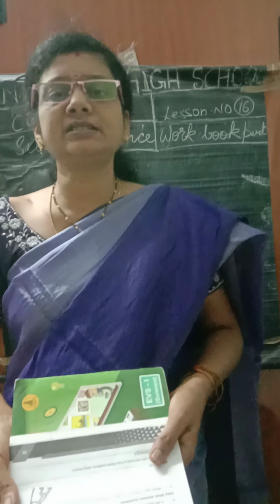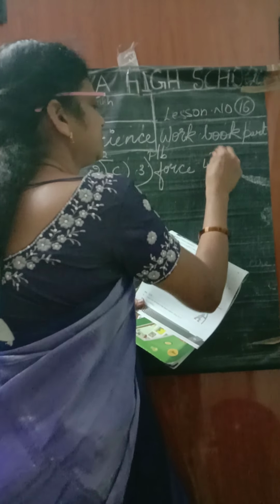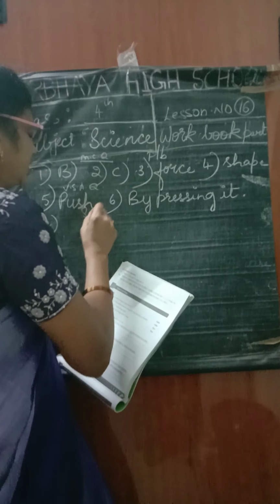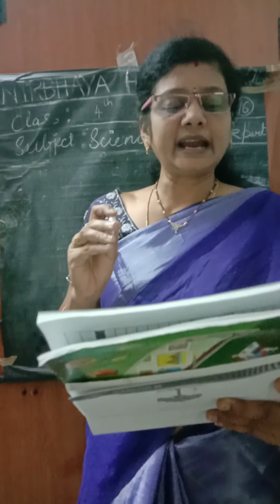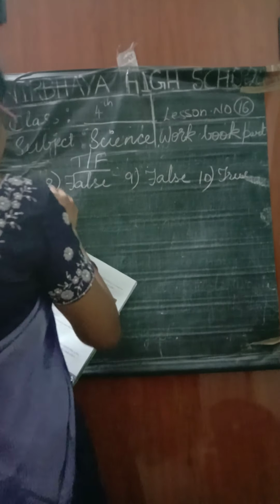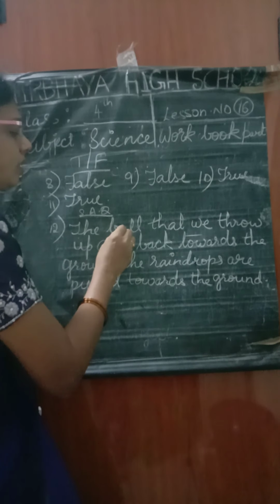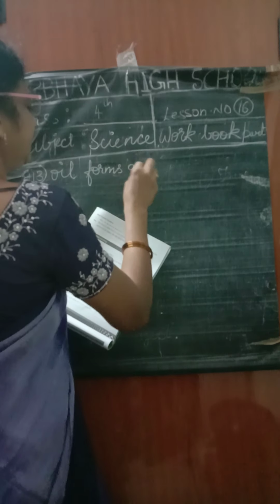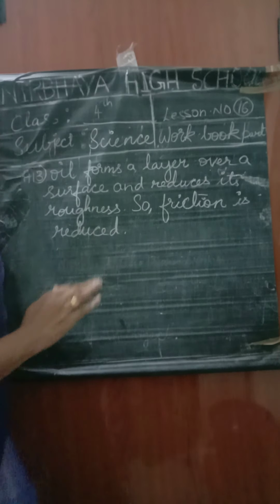4th class subject science ls no 16 work book part